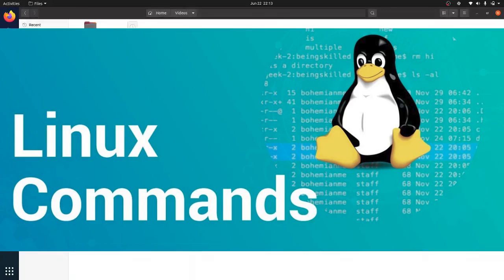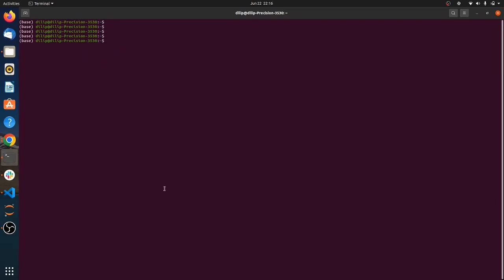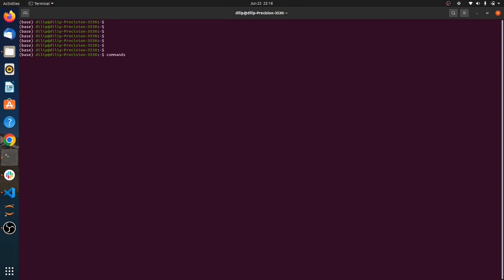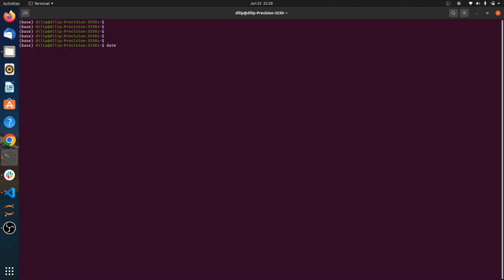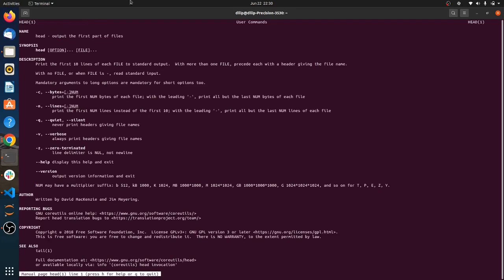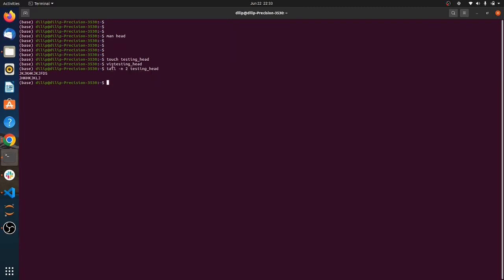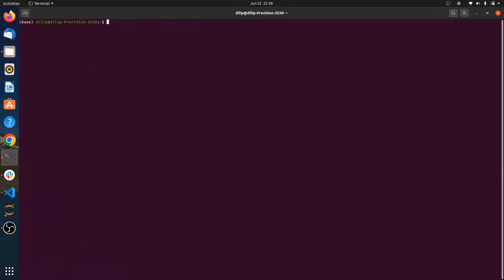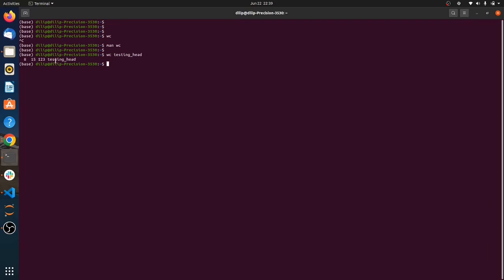Linux | Part 1 | Accessing the command line | Linux Tutorial | Linux from scratch